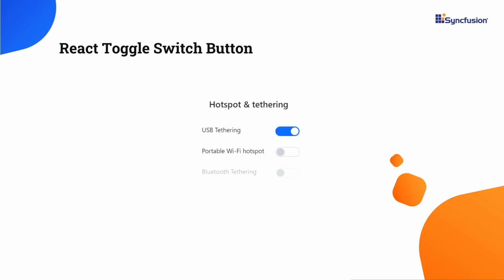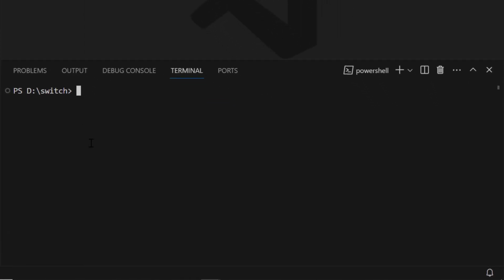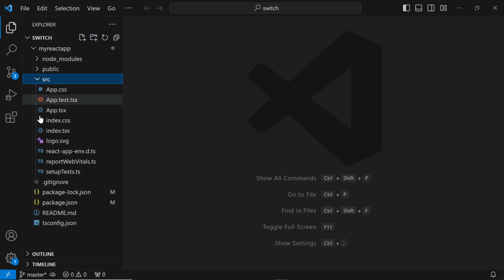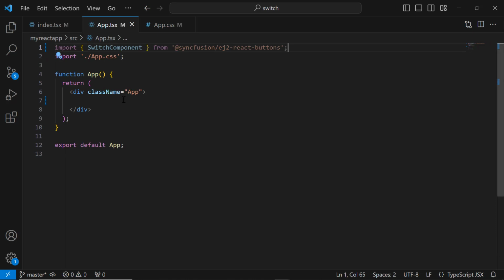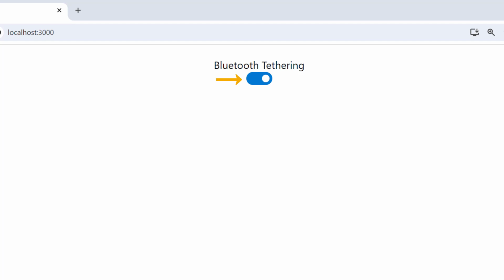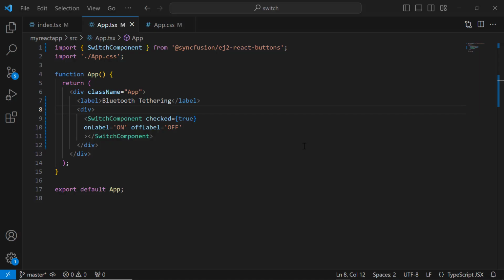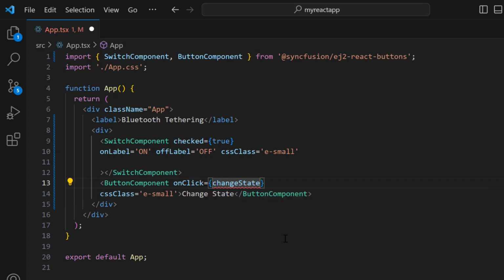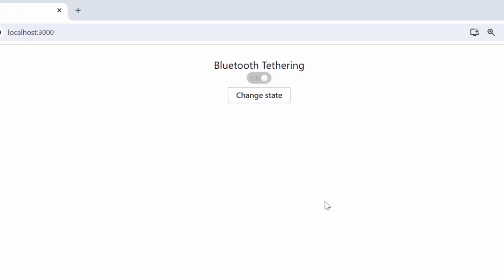Getting Started with the React Toggle Switch Button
Learn how to add the Syncfusion React Toggle Switch Button component to a React application. This video demonstrates some of its basic features, such as setting up the checked state, applying CSS classes, and other customizations.

With Toggle Switch Buttons, you can perform toggling actions to switch between checked and unchecked states. A single switch consists of a toggle state that can be checked and unchecked. To prevent the toggling of a switch value, you can disable it. You can choose from default and small switch sizes.

The React Toggle Switch Button supports built-in themes such as Bootstrap 5, Tailwind CSS, Fluent, and high contrast. Users can customize these built-in themes or create new themes to achieve their desired look and feel, either by simply overriding SASS variables or using the Theme Studio application.

BOOKMARK DETAILS
[00:00] Introduction
[00:45] Create a React application
[01:10] Add the React Toggle Switch Button
[02:31] Add checked property
[03:07] Add OnLabel and OffLabel properties
[03:35] Add cssClass property
[04:02] Toggle method
[05:00] Disabled state